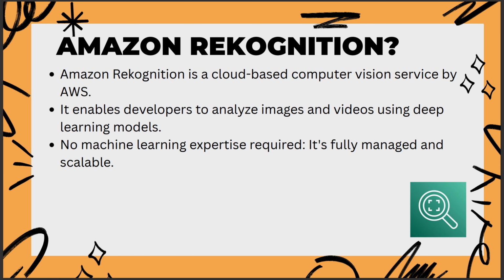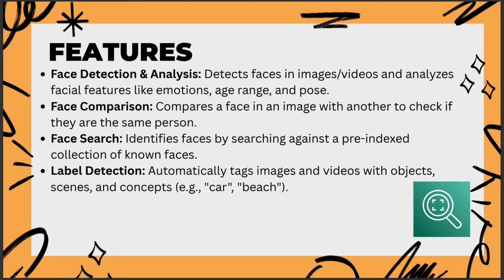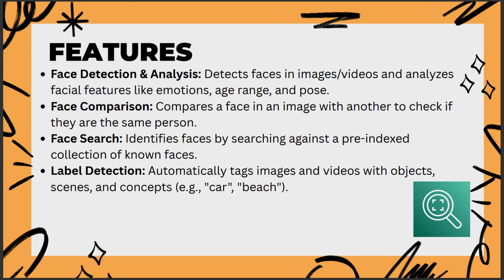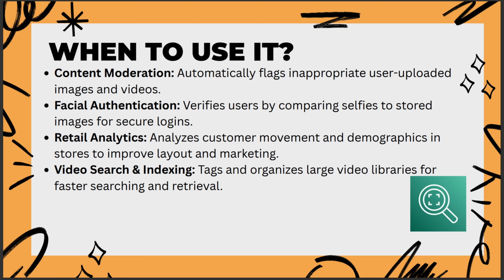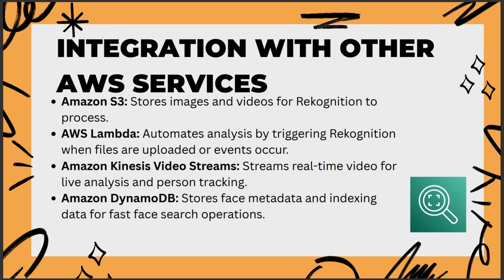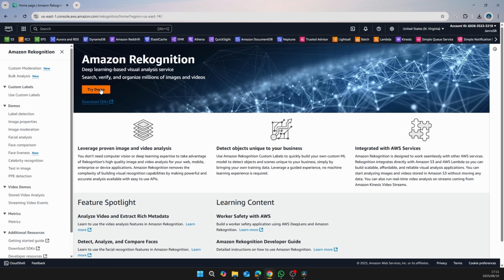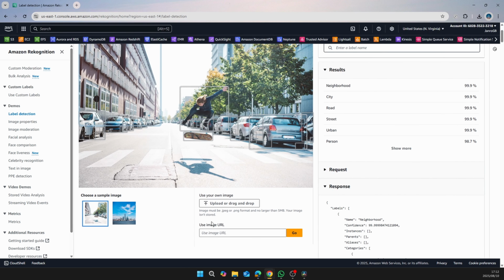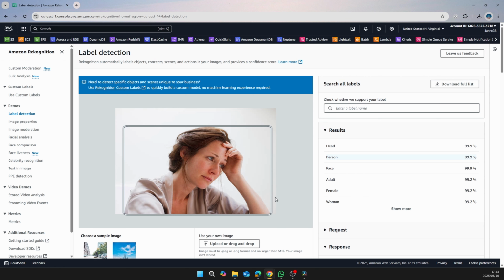Understand AWS Rekognition (Amazon's Computer Vision Service)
timestamps:
00:00 - Intro
00:41 - What is Amazon Rekognition?
01:28 - Features of Amazon Rekognition?
03:04 - When to use Amazon Rekognition?
04:10 - INTEGRATION WITH OTHER AWS SERVICES
04:57 - Demo